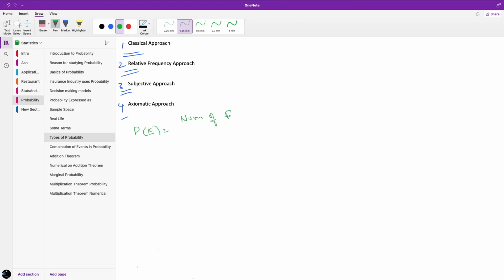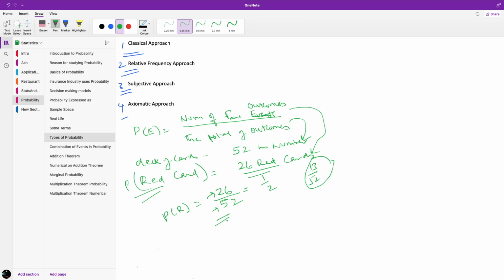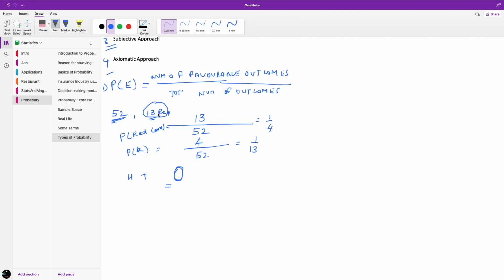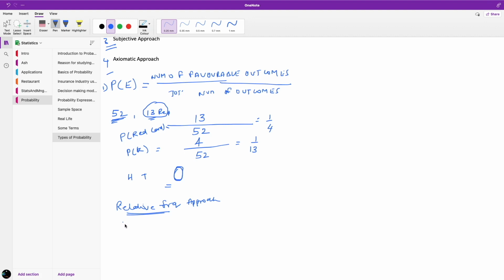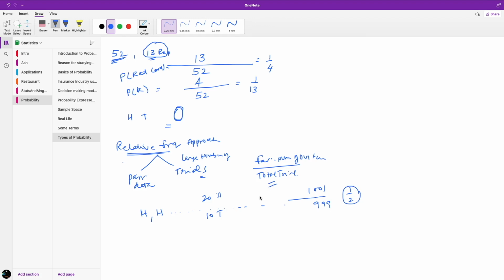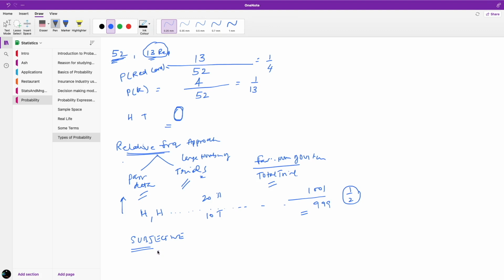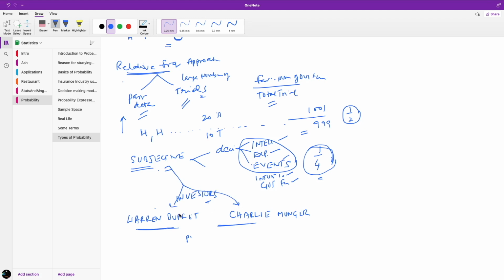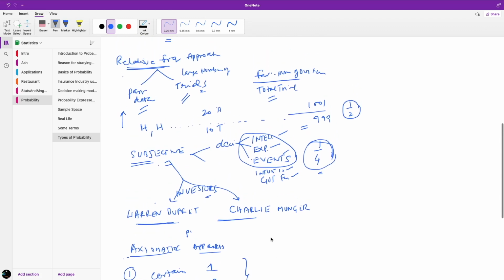Types of Probability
Types of Probability: Classical, Relative, frequency, subjective and axiomatic.